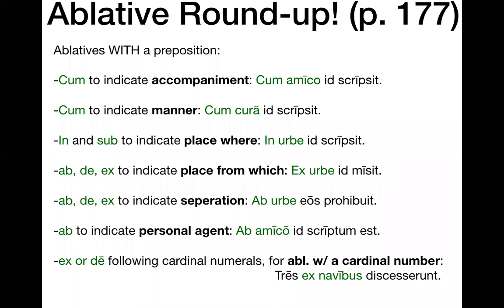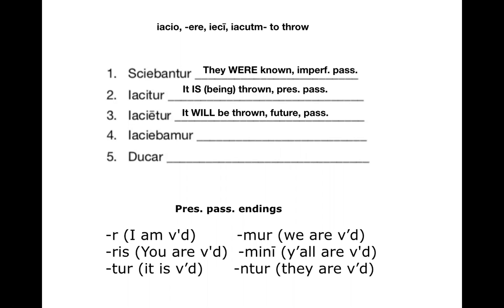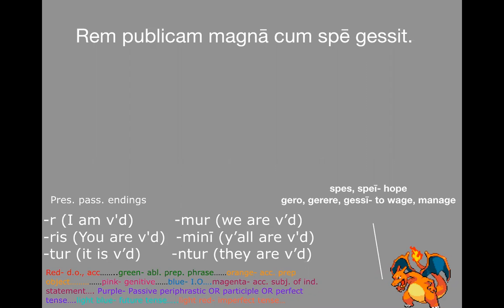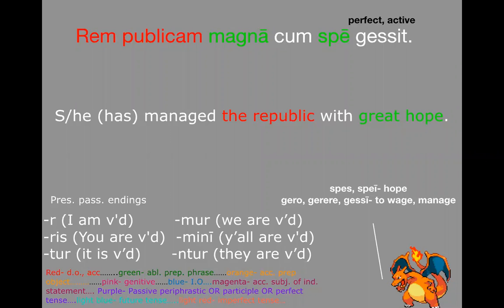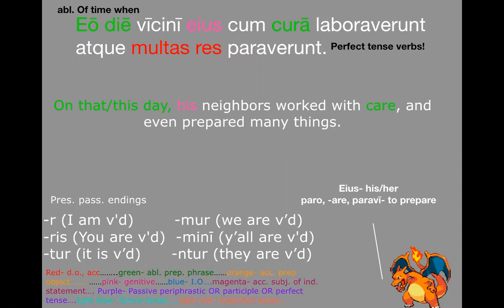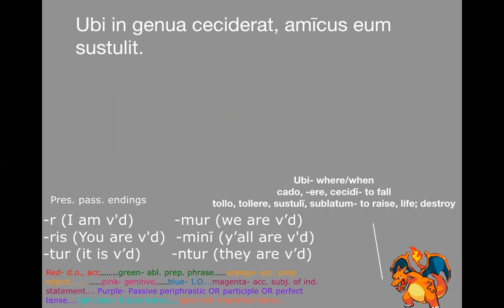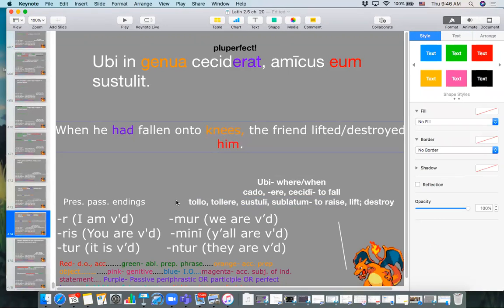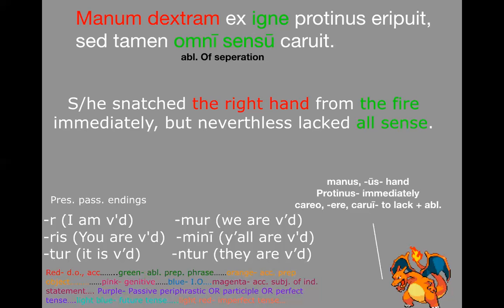Latin 2.5 Thursday 03-18 HW Check